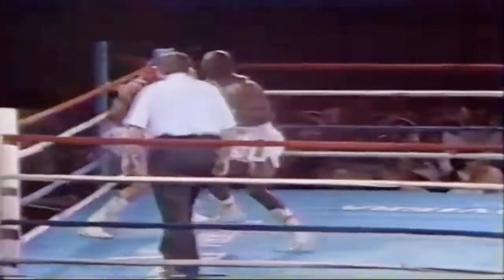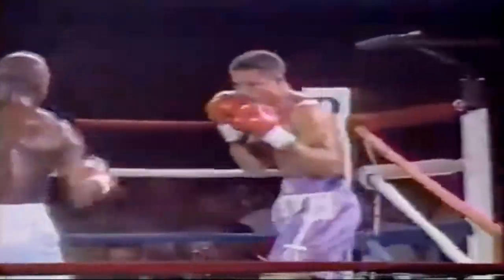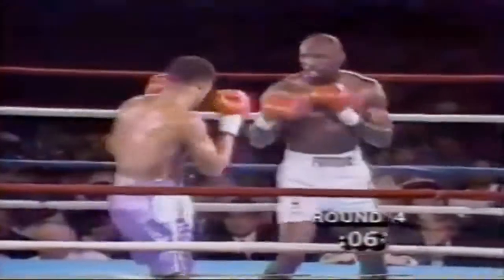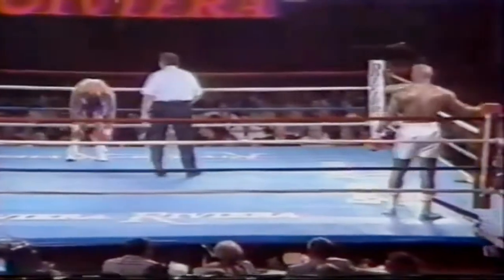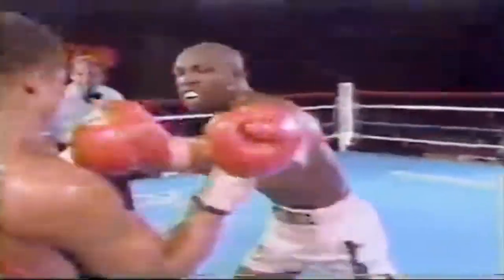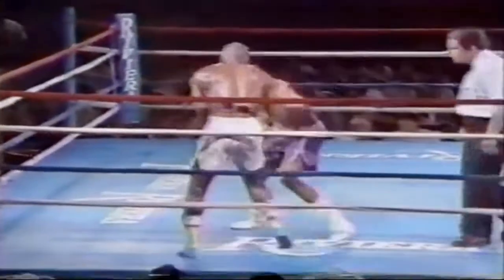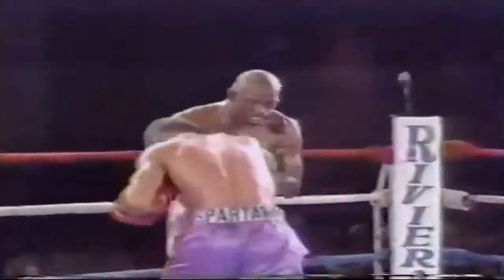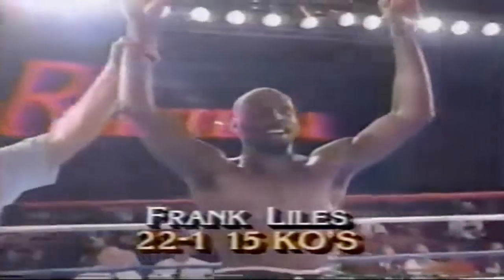Frankie Liles vs Merqui Sosa - Highlights (Good FIGHT, KNOCKOUT)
"Fabulous" Frankie Liles takes on hard punching Merqui Sosa.